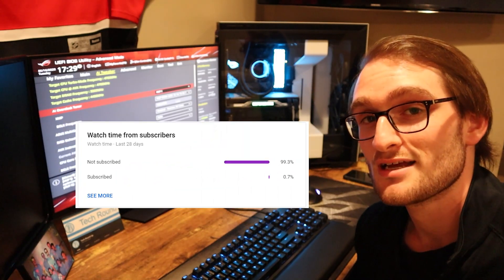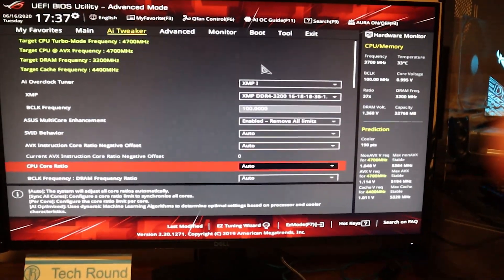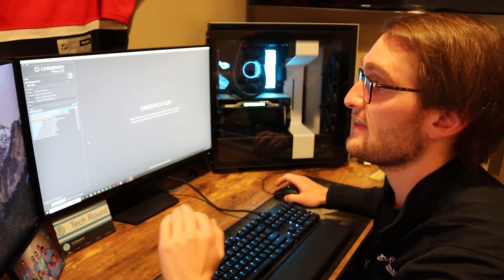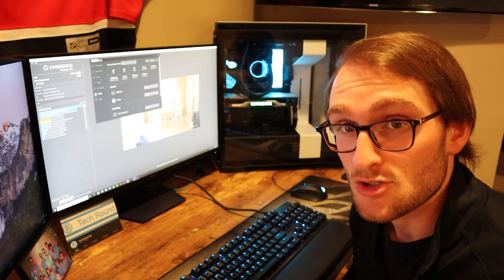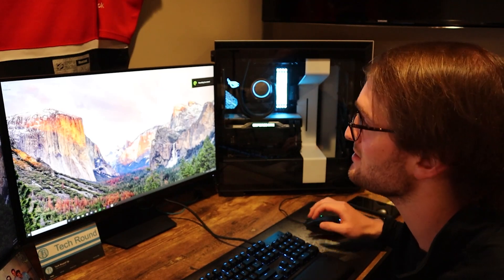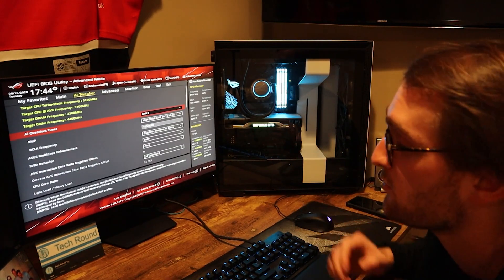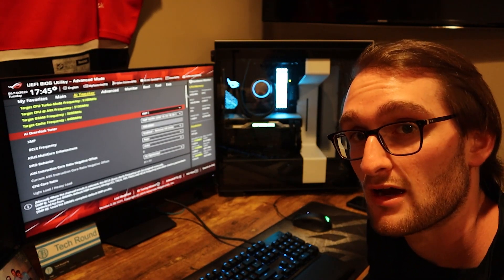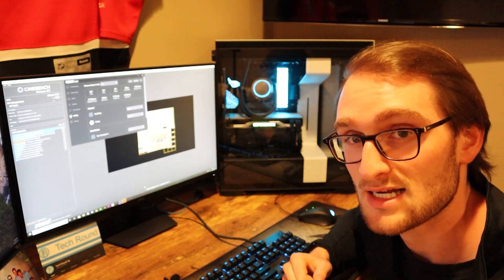CPU Overclocking with Asus AI Overclocker | i7-8700K at 5.2GHz?!?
I let my ASUS ROG STRIX Z390-E Gaming motherboard overclock my i7 8700K to 5.2 Ghz on all cores with the AI overclocking predictions.  The AI predictions are based on the cooling capacity of the NZXT Kraken X62 cooler that has been cooling the i7-8700K, and determines stable frequencies my particular CPU can handle.  Check out the video to see if the overclock was stable at 5.2Ghz and what kind of Cinebench performance you can expect.